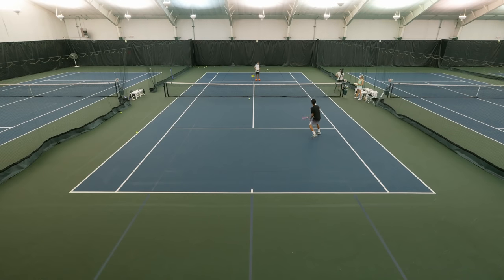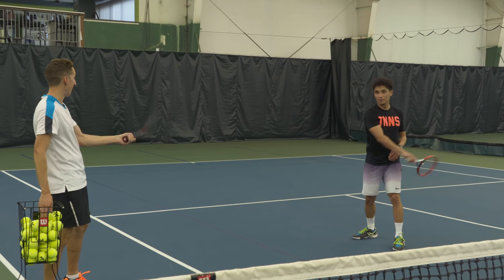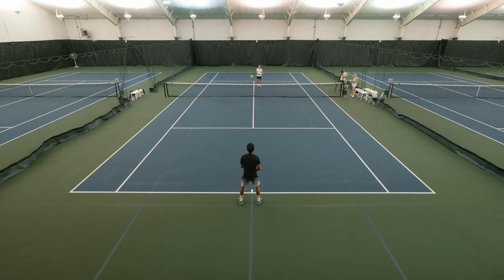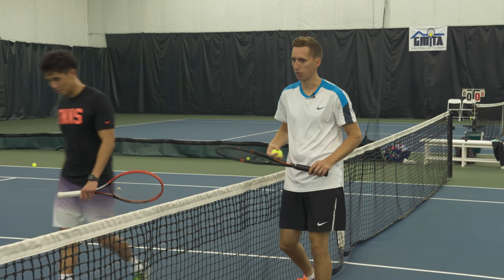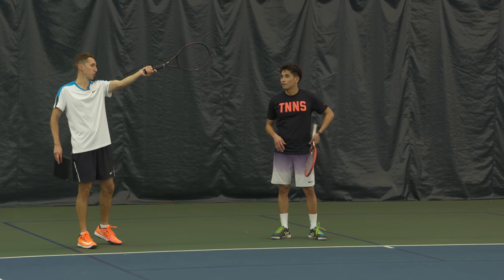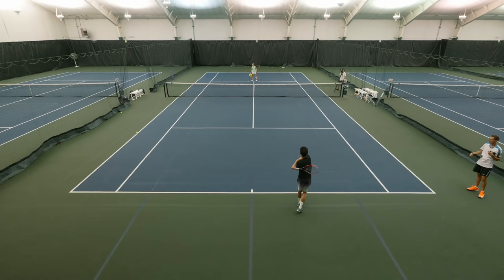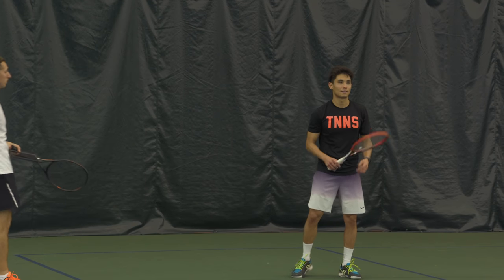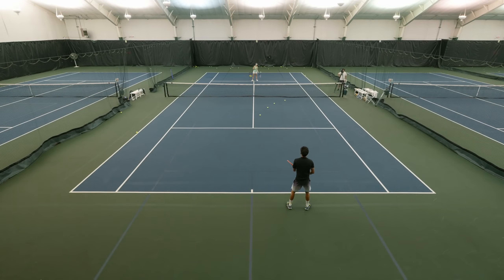Forehand Tennis Lesson - How to hit HIGH and LOW balls easily